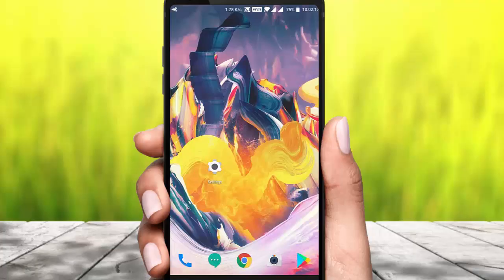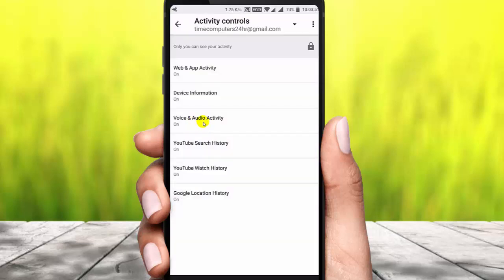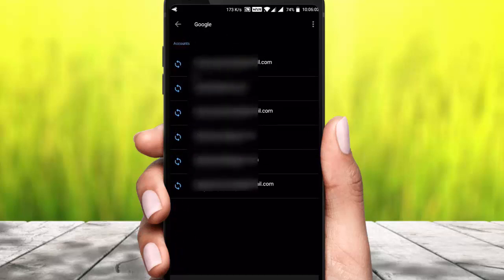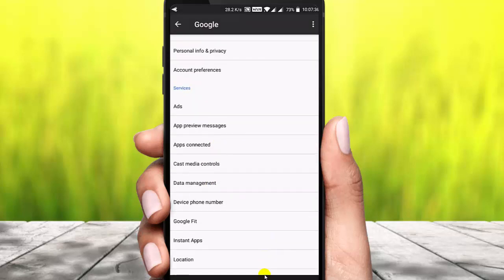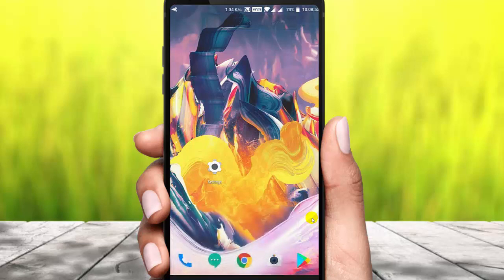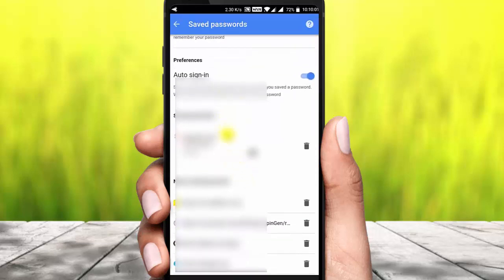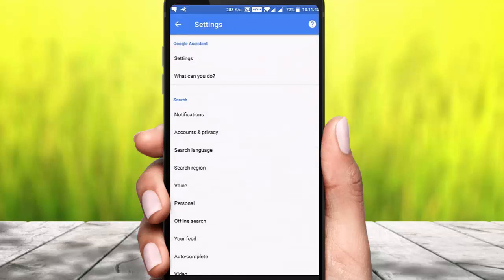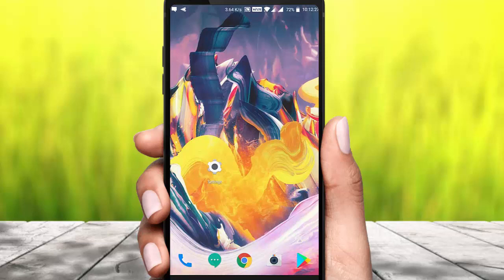మొబైల్ లో గూగుల్ గురించి మీకు తెలియని దిమ్మతిరిగిపోయే సీక్రెట్స్ || Google Secrets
google secret settings you must know telugu

hafiztime
hafiz telugu videos